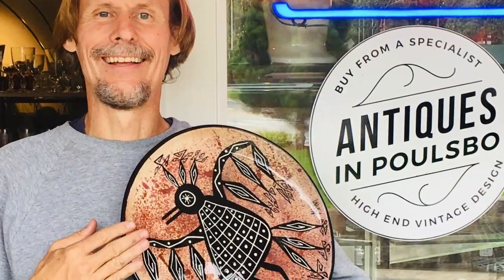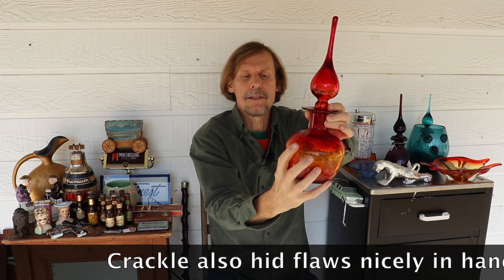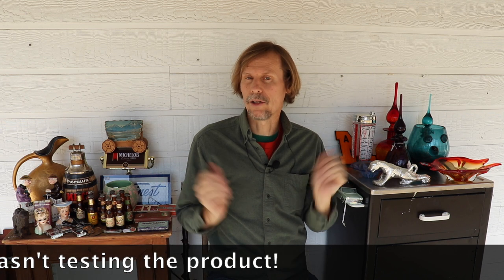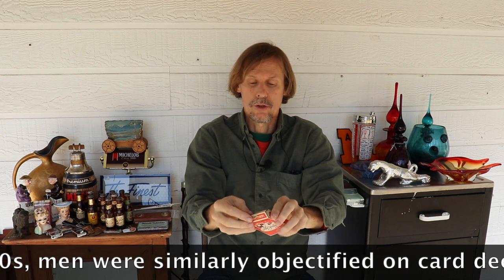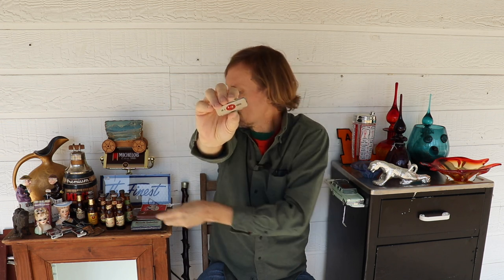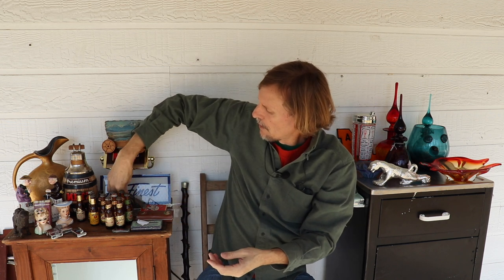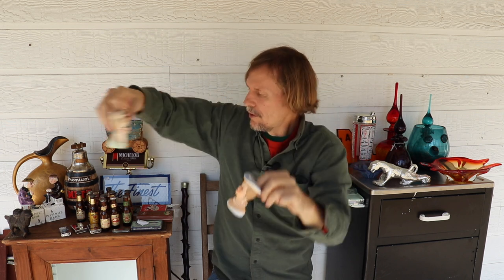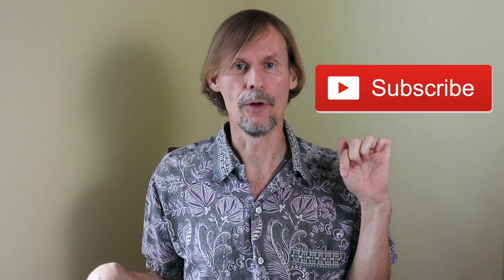Vintage Kitsch Haul Featuring Naughty Finds & High-Value Collectibles!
Driving the Plains is much more exciting when you find vintage shopping in little towns along the way! My recent travel along a different route (Ogden to Wichita) results in this fresh pile of fab 50’s and 60’s kitsch and modernist decor, just in time to show you as I pack for my Florida winter shows!

A naughty deck of playing cards, miniature beer bottles and a pre-1964 pack of Lucky Strikes get the party going! These “sin” items may be too controversial for Kansas and Utah collectors, but will find ready buyers down south.

Modern art glass from Murano of Italy and Rainbow of West Virginia in similarly vivid colors and styles reveal their differences. A 1960s fabric school letter appears presidential! I also demonstrate how to appear as if you can play the harmonica, helped by a 1930s example.

Costs and expected selling prices punctuate the video to help aspiring resellers and collectors both understand the market. There’s also clues identifying early Sascha Brastoff and pre-1980 Zippo lighters.

I hope my review of what I found in the rural midwest helps you learn more about antique and vintage items, and share my encounters with them in the real world. I love sharing our passion and this community, and hope we will all help each other with our antique education.

Here’s some more of what I find:

1960 Rambler promo car, pocket knife money clip, 1950s barware, 1950s gas pump sign, 1950s panther, head vases, beer advertising and breweriana, Caterpillar fobs, etc.

☀️  BTC: bc1qhcx6e3gp5kxv3rx696mhmsqfe0pv3chvpps0ku
☀️  ETH: 0xBbddAF1231944e7E6D0EA097Cb0609F1640537eF